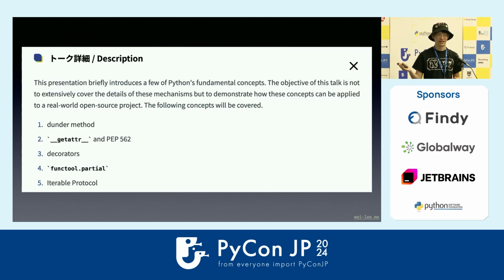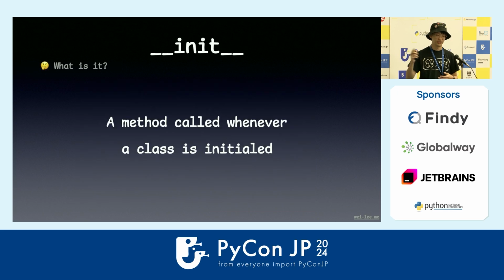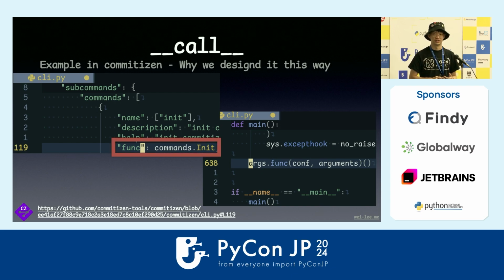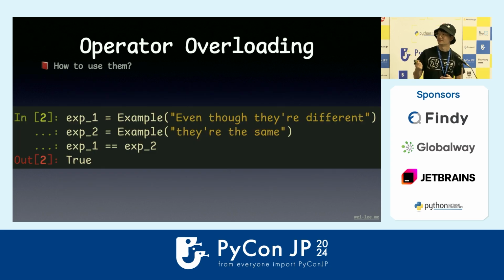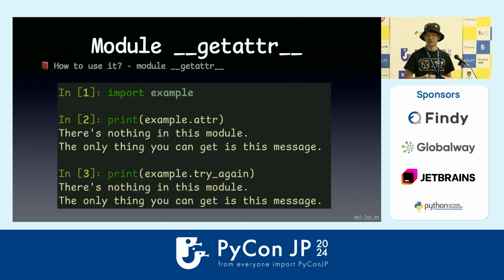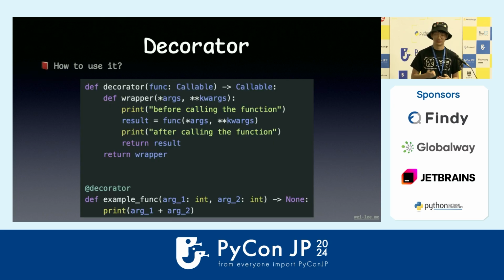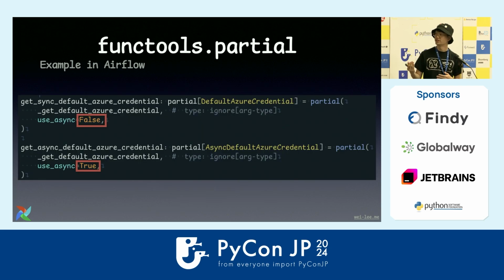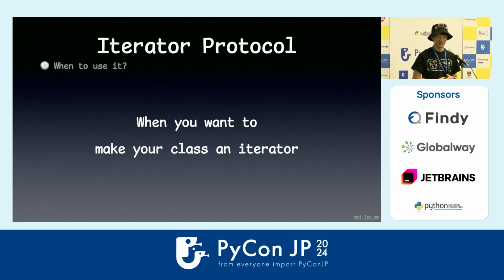[PyCon JP 2024] Unlocking Python's Core Magic by Wei Lee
Title / タイトル: Unlocking Python's Core Magic
Speaker: Wei Lee